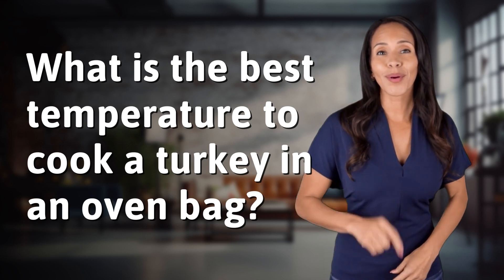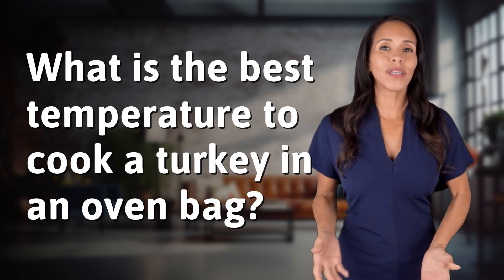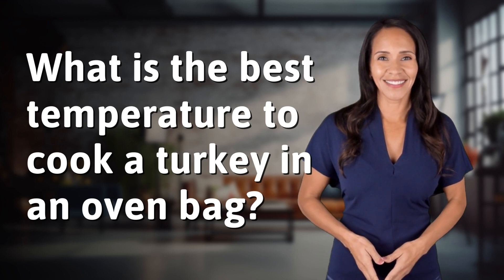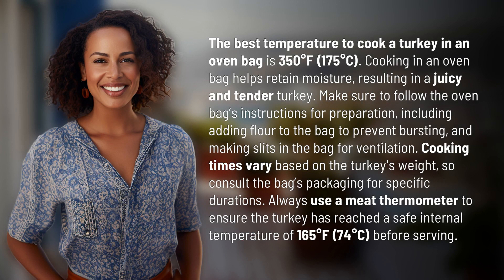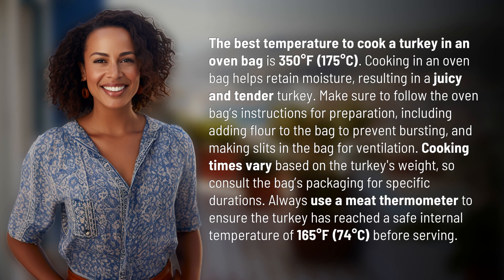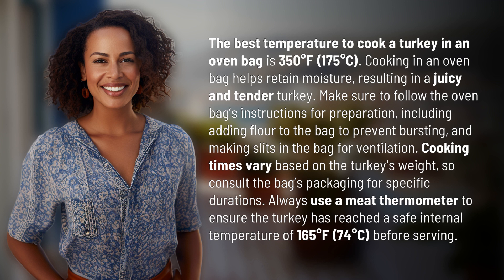What is the best temperature to cook a turkey in an oven bag?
Juicy Turkey: Best Oven Bag Cooking Temperature 👉 Juicy Turkey Tips 👉 Discover the perfect temperature for cooking a turkey in an oven bag - 350°F (175°C) for a juicy and tender result! Follow the bag's instructions for preparation and cooking times, and always use a meat thermometer for safety.

Laura S. Harris (2024, March 22.) What is the best temperature to cook a turkey in an oven bag?
    🌐 AskAbout.video